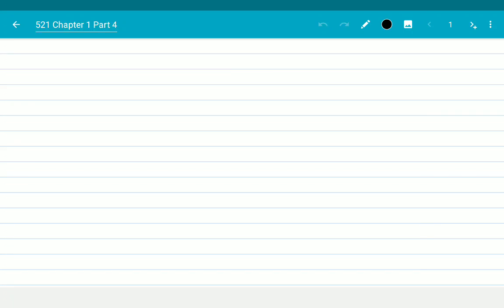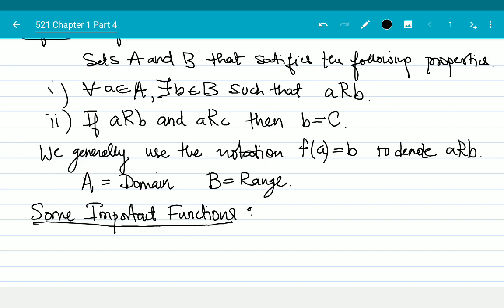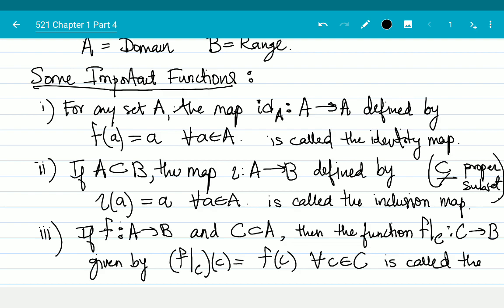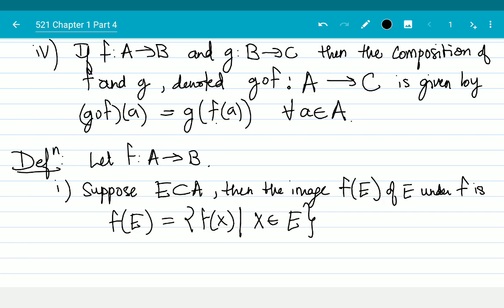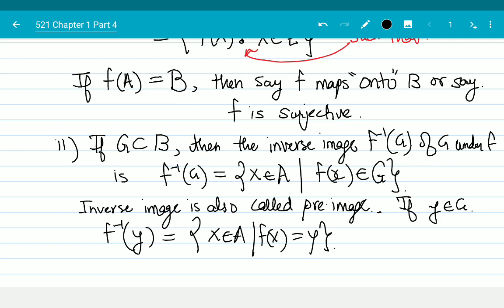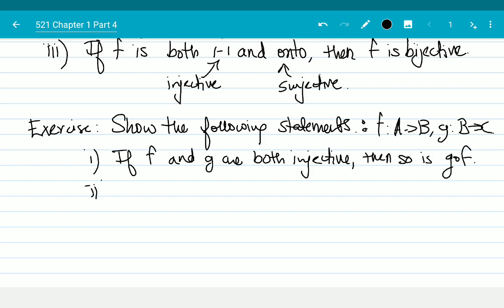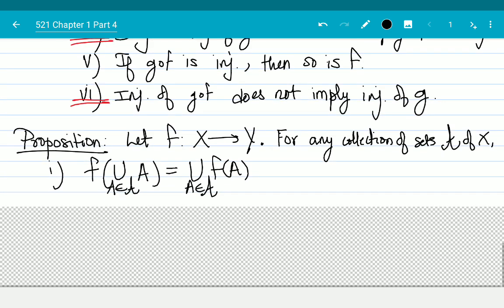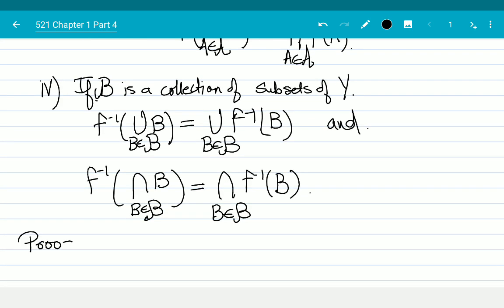521 chapter 1 part 4